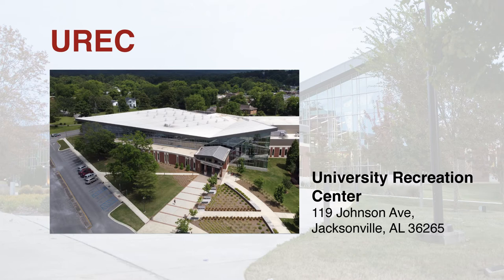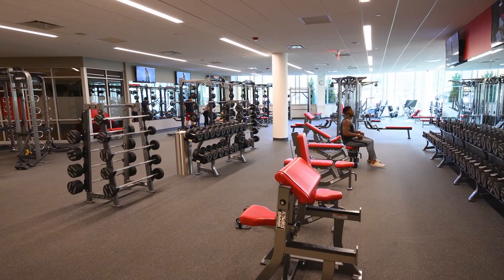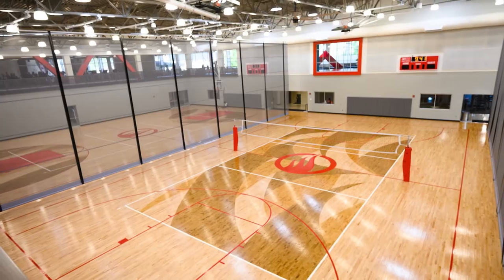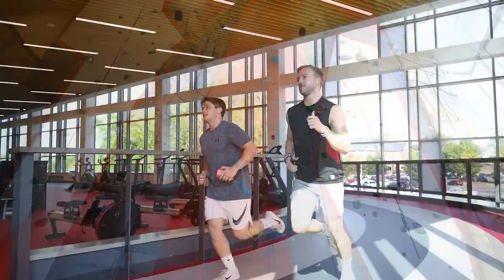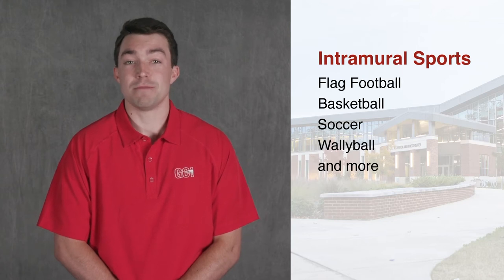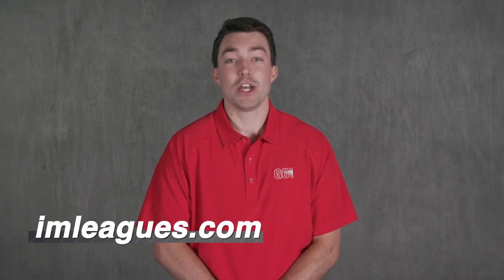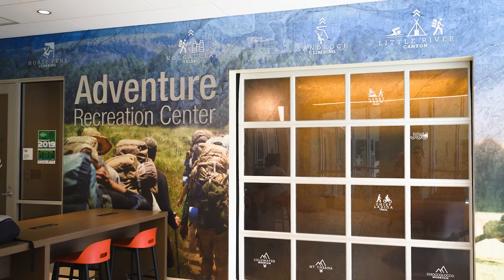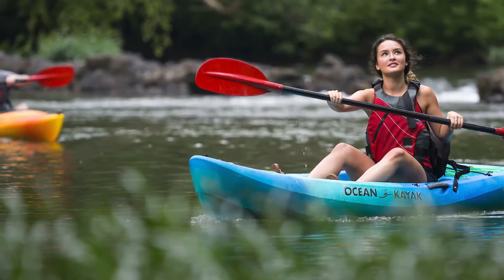2022 Gamecock Orientation - University Recreation Center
In this video, Trey Caldwell introduces you to the University Recreational and Fitness Center, or UREC, and all it has to offer.

Jacksonville State University is an Equal Opportunity/Affirmative Action/Persons with Disabilities/Veterans Employer committed to creating inclusive educational and work environments devoid of prohibited discrimination and harassment. Women, racial and ethnic minorities, individuals with disabilities, covered veterans, and all eligible applicants are strongly encouraged to apply. ​ JacksonvilleStateUniversity​